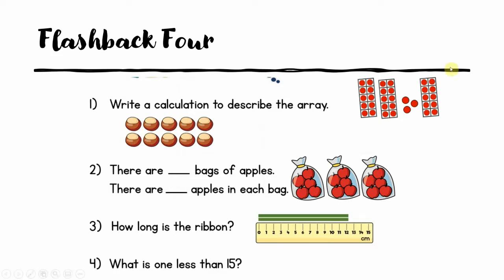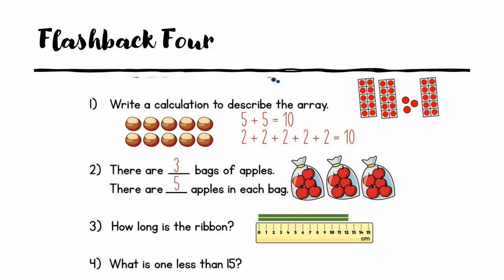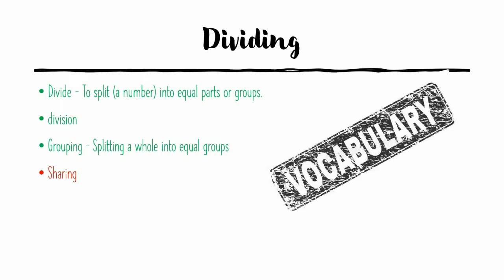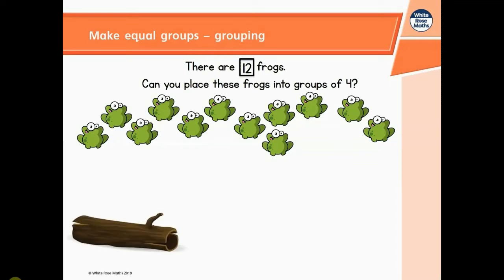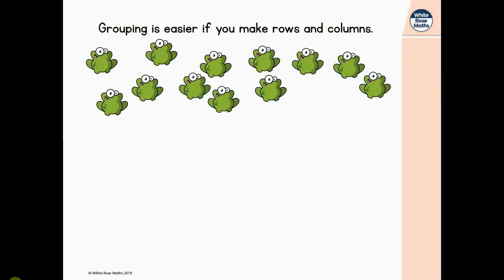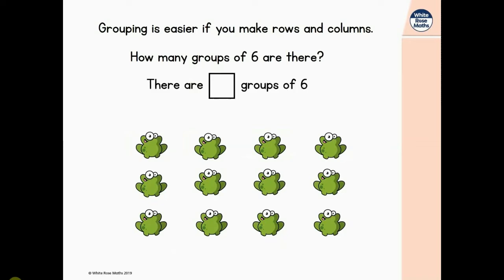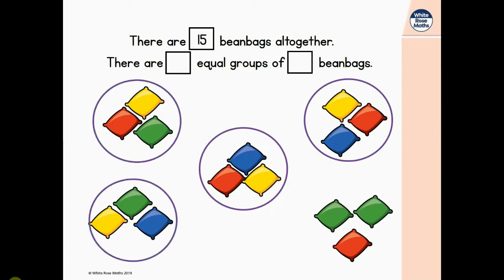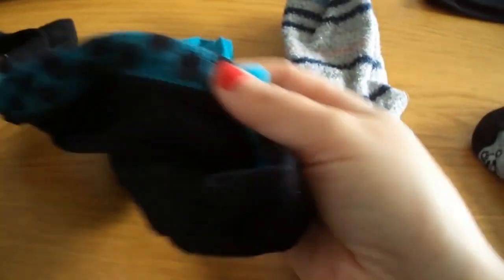Grouping Lesson 1